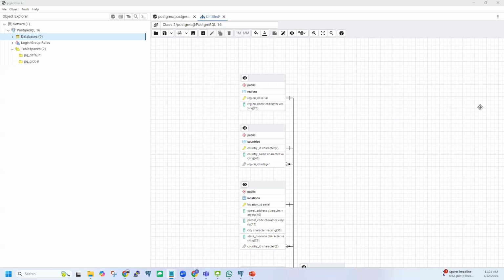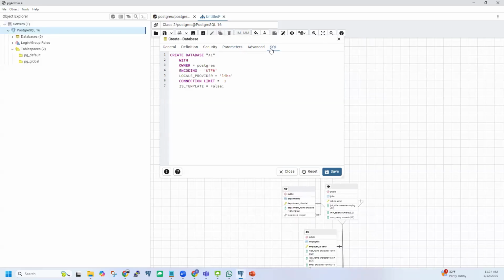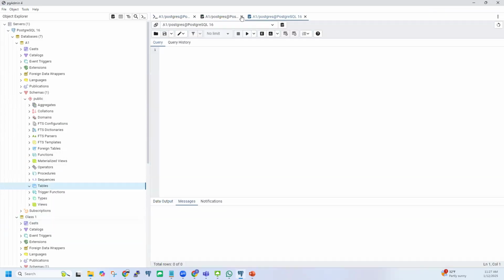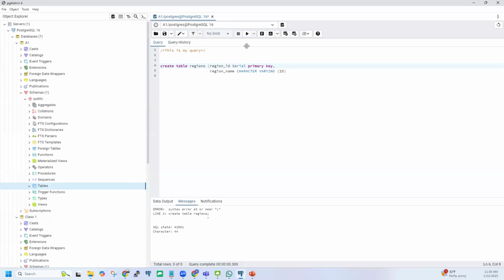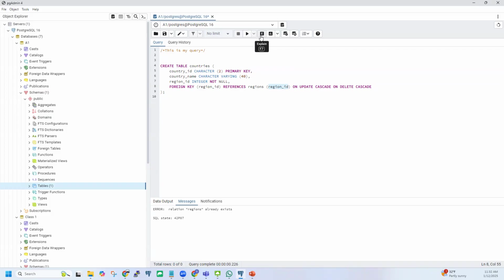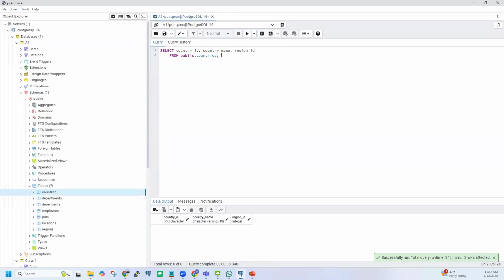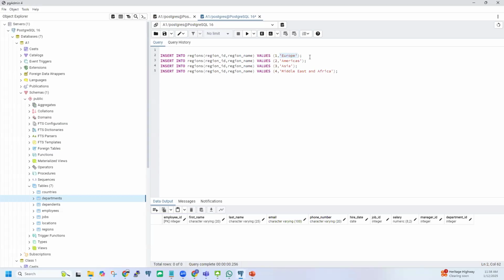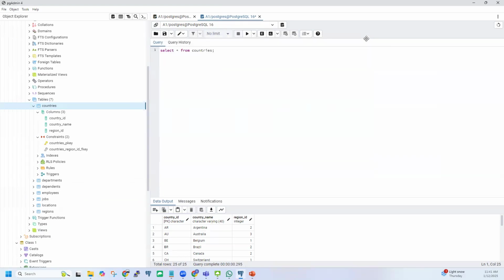Setting Tables in Postgres SQL